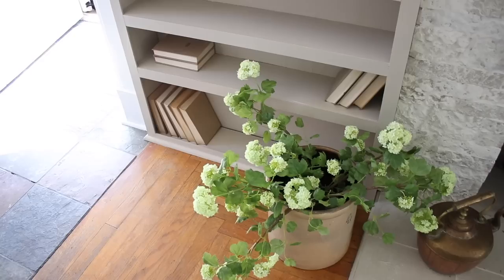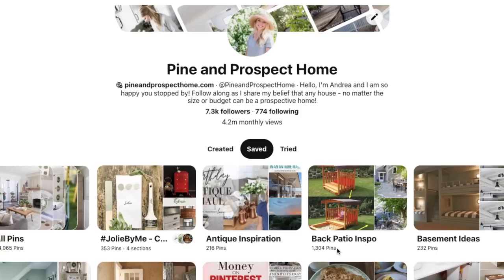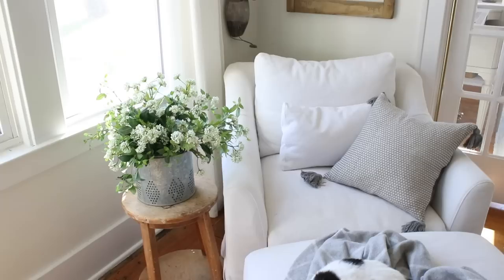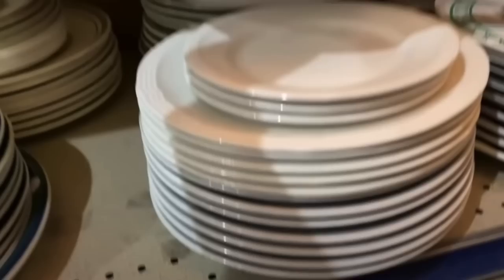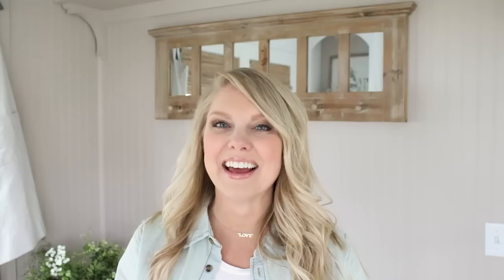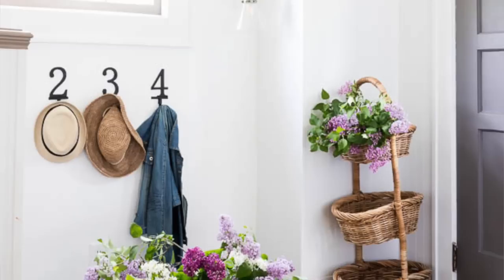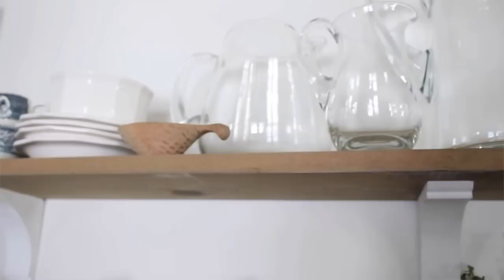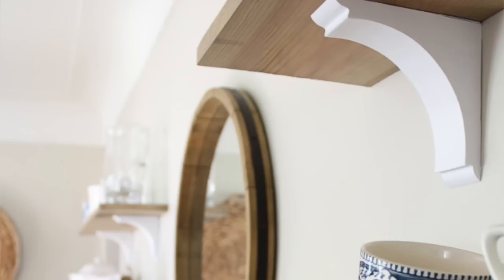How to Decorate with Thrift Store Decor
Today I am sharing 5 ways to decorate with thrift store decor! Thrifting can be hit or miss, but knowing what to look for ahead of time can really help make all the difference.